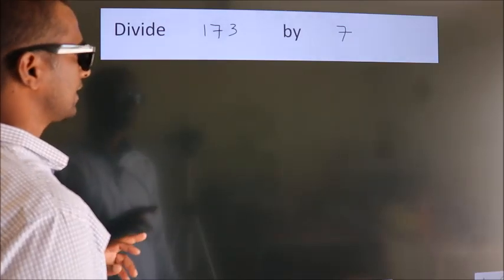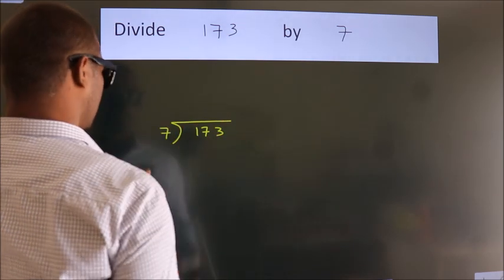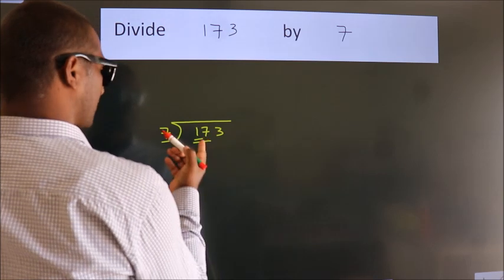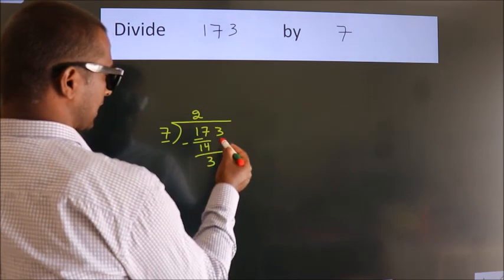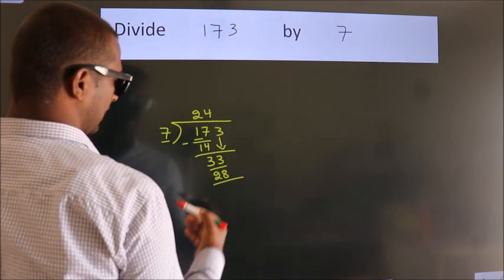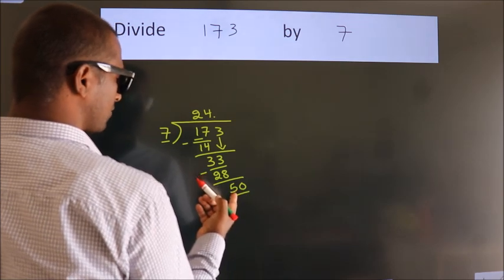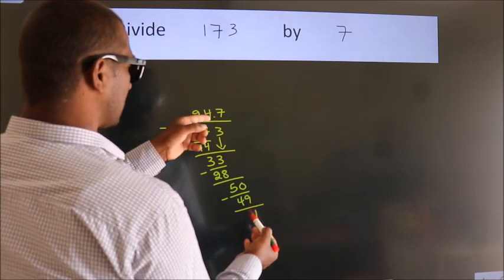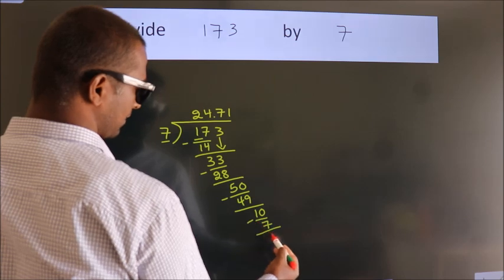Divide 173 by 7 Divide completely